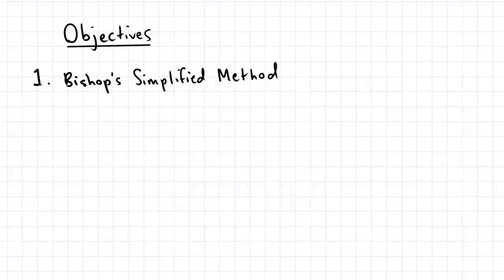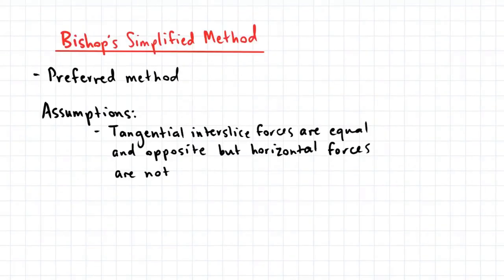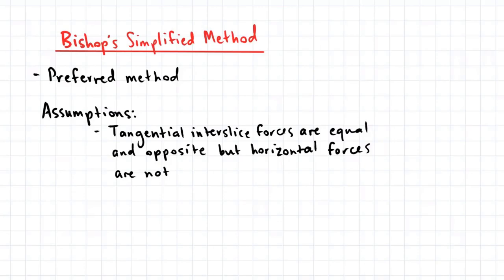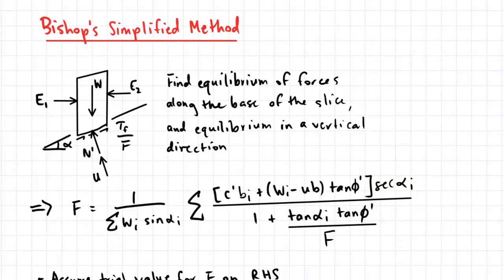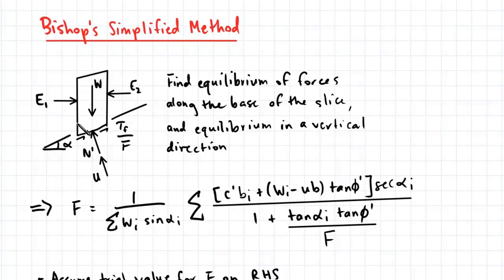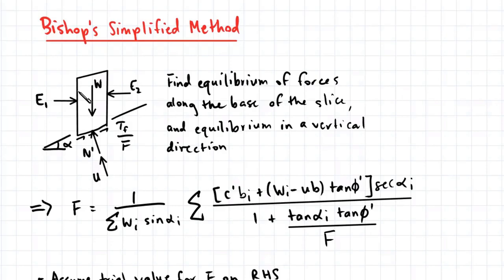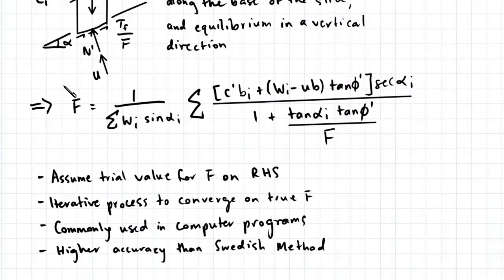18.9 Bishop's Simplified Method